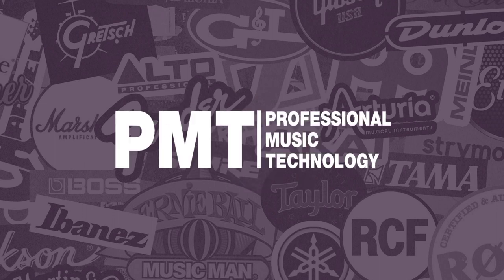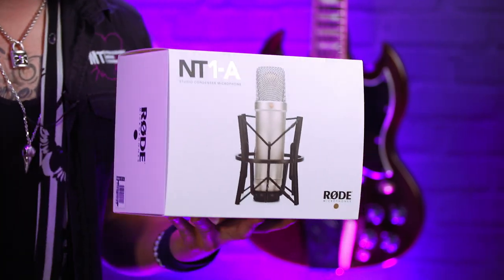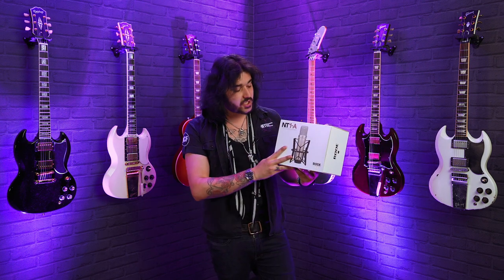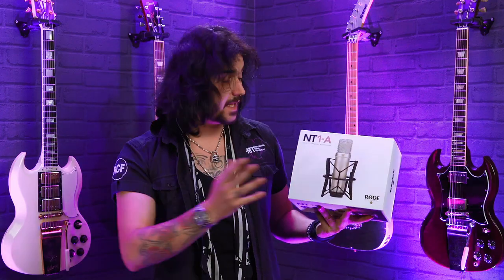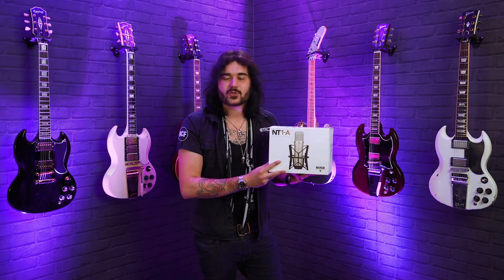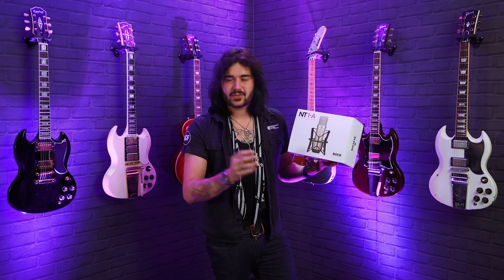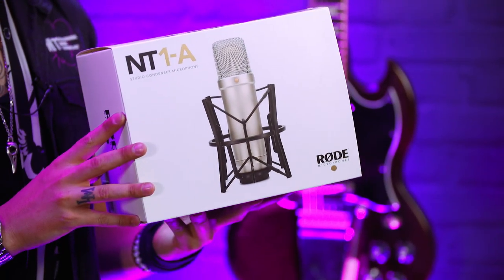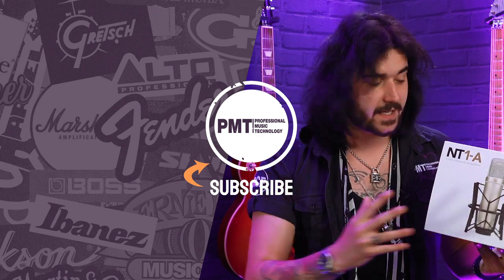Rode NT1-A Condenser Microphone Package - Cheap Home Recording Bundle That Doesn't Suck!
Dagan takes a look at the Rode NT1-A Condenser Microphone Package. This is a perfect cheap condenser microphone package for vocalists, podcasts and voice-over artists.

Shop the Rode NT1-A Condenser Microphone Package over at PMT

In this video, we find out why the Rode NT1-A Condenser mic package is widely used by those who need a good home recording bundle that doesn't cost a fortune.

In this home recording package you get the incredible Rode NT1-A Condenser Microphone, Rode SM6 Shock Mount, Pop Filter, Dust Cover and Premium Microphone Cable - everything you need to start recording high quality vocals.

The 137dB MAX SPL and 20Hz - 20kHz frequency range ensures you can record instruments and vocals at any volume and retain all the subtle nuances of each.

This is perfect when you need a vocal mic to record podcasts, voice over work, singing vocals or acoustic instruments. The high SPL also allows you to record drums and guitar cabs too!